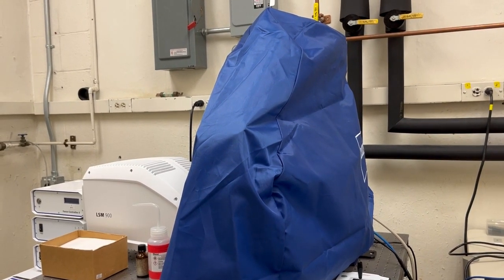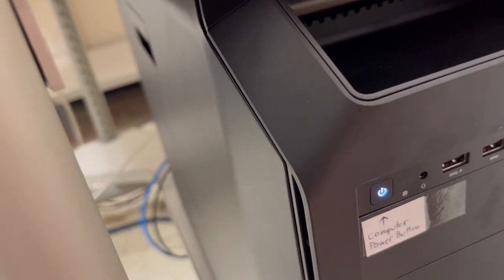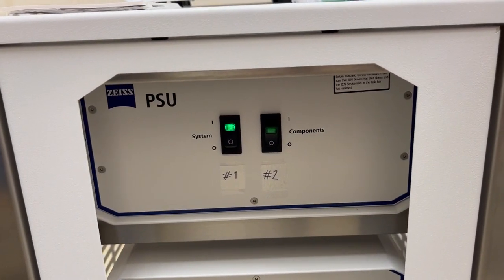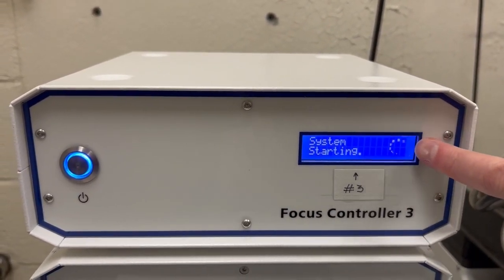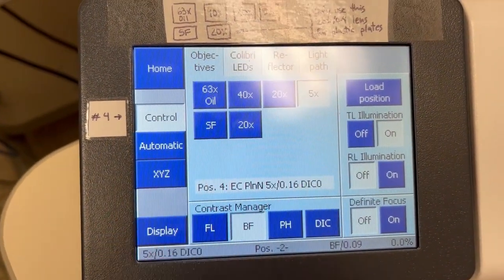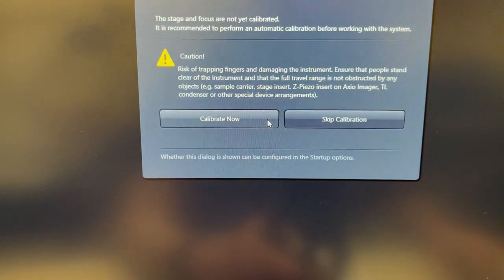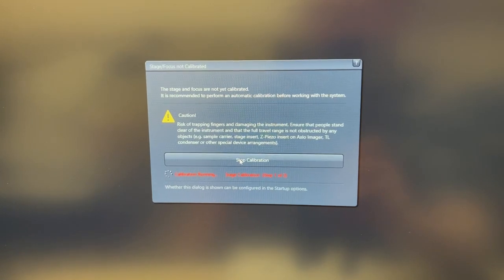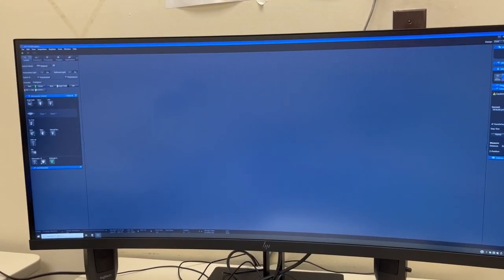1 LSM900 Tonks Startup